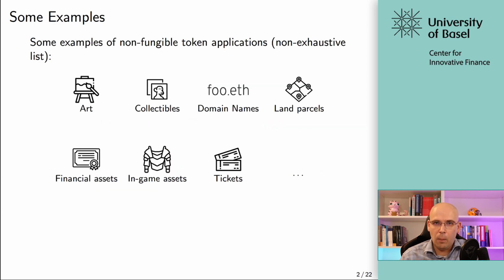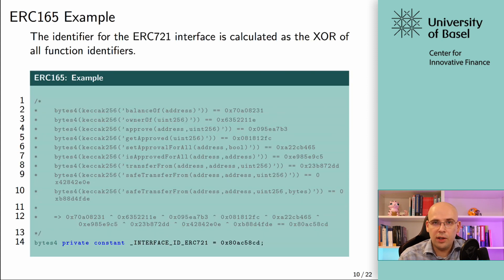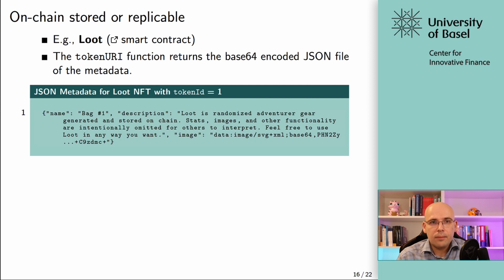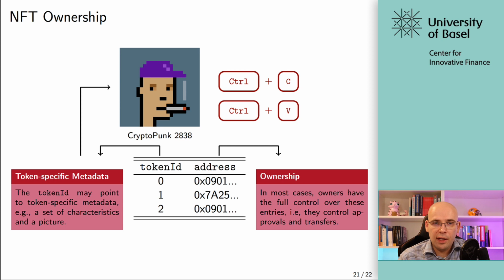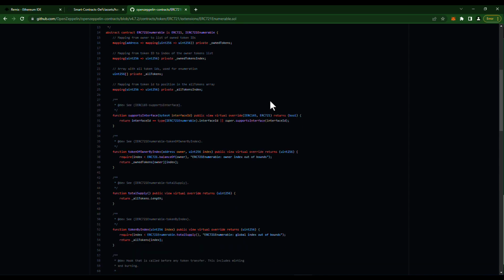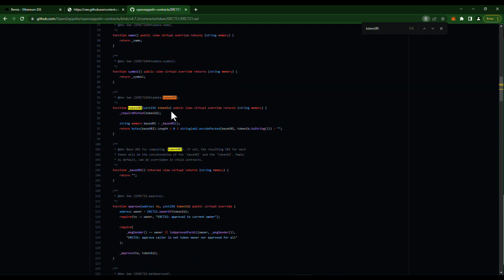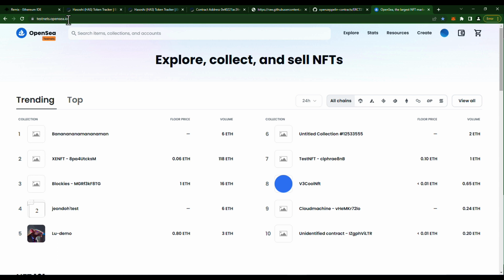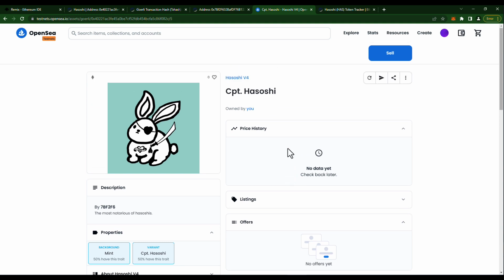NFTs and ERC721 Token Standard - Smart Contracts and Decentralized Finance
University of Basel Lecture - Smart Contracts and Decentralized Finance
Prof. Dr. Fabian Schär
Exercises with Matthias Nadler, PhD Candidate
Lecture: 6.2 DeFi Lending Protocols

Contributing team from the Center for Innovative Finance

Dario Thürkauf (DT)
Fabian Schär (FS)
Jonas Ruchti (JRU)
Katrin Schuler (KS)
Matthias Nadler (MN)
Mitchell Goldberg (MG)
Pirmin Özdemir (PÖ)
Tobias Bitterli (TB)

(shorthands used when replying to viewer comments)

A note on viewer comments:
We value your feedback and want to keep this channel as open as possible for exchanges with and among viewers. However, it is key for us to prevent this open learning initiative to be used as advertising platform. To that goal, we decided to review comments before they are published. We are not keen on blocking comments, so help us here and abstain from including product or project recommendations as well as links of any kind. Other than that: We are looking forward to hearing from you!